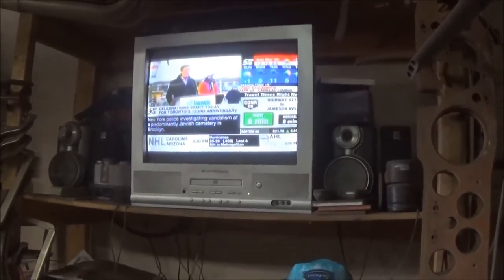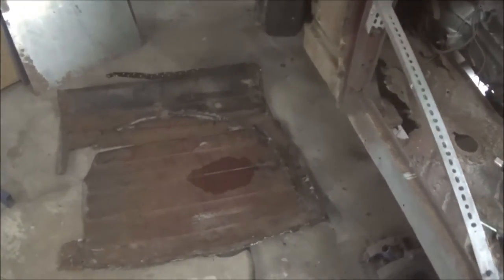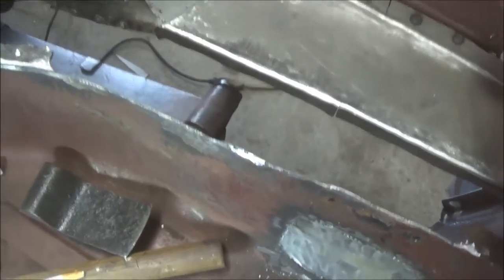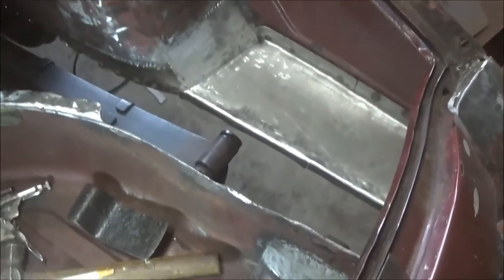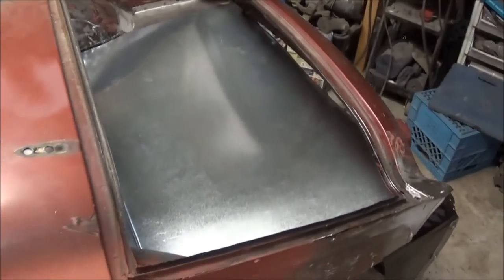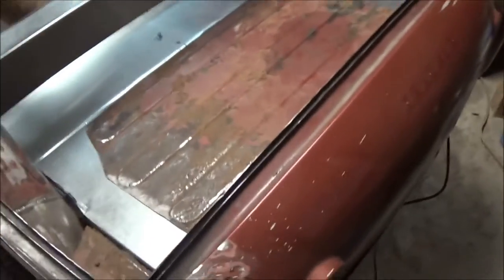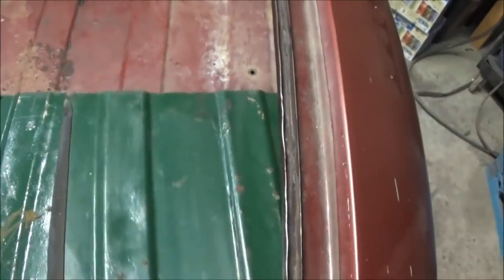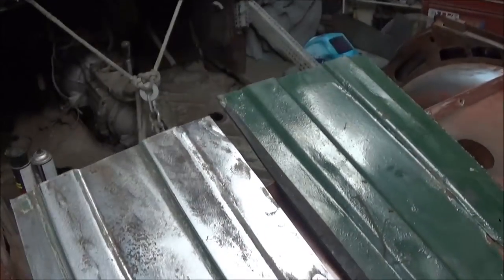Boot/Trunk Floor Part 3, 1959 Triumph TR3A Restoration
The plan for the pan.